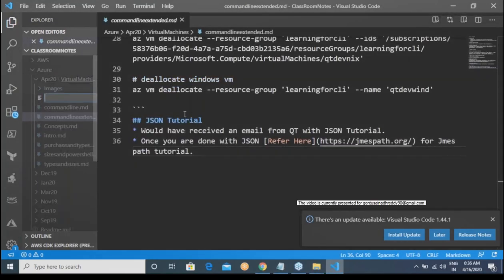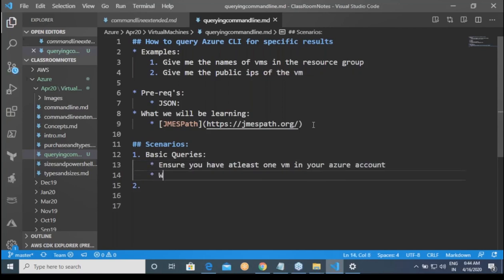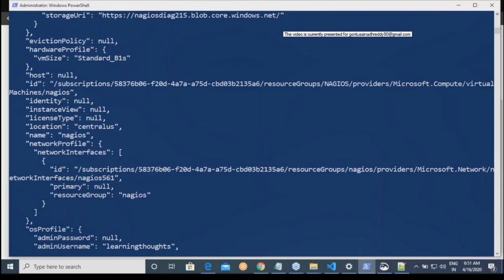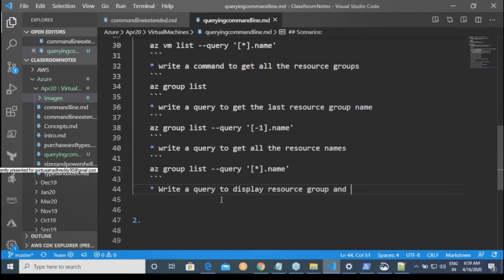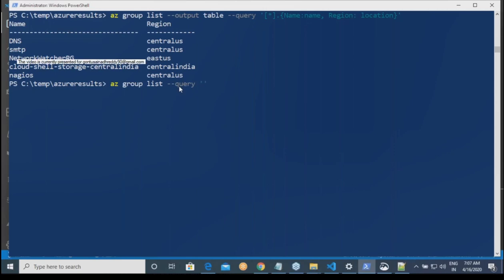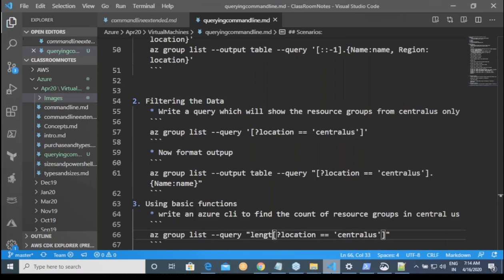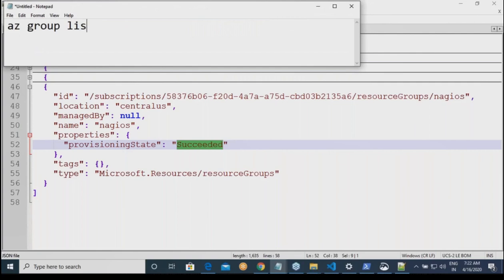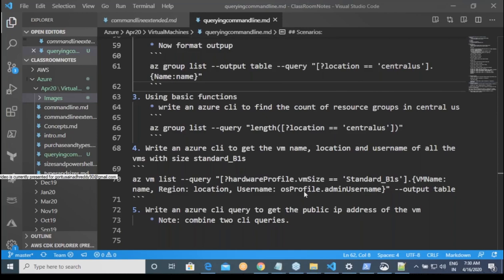Session 24 Microsoft Azure Training Digital Indian Pillar